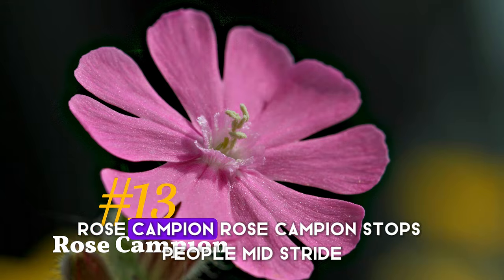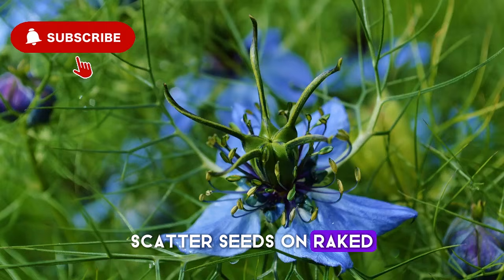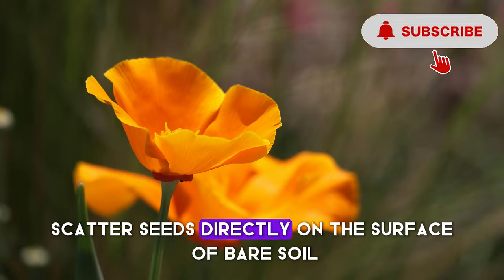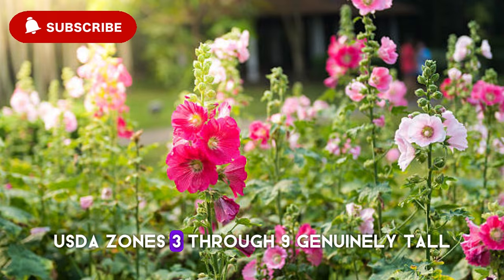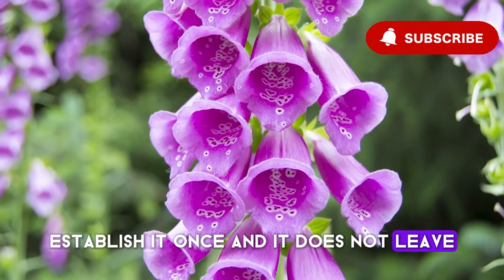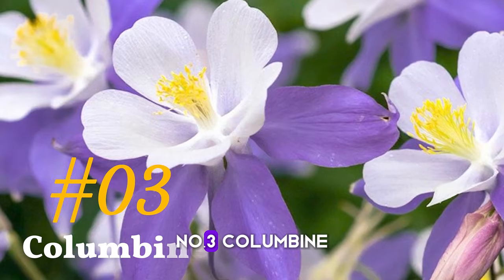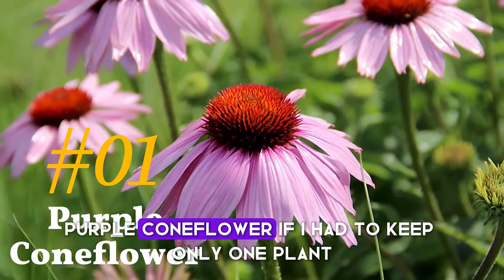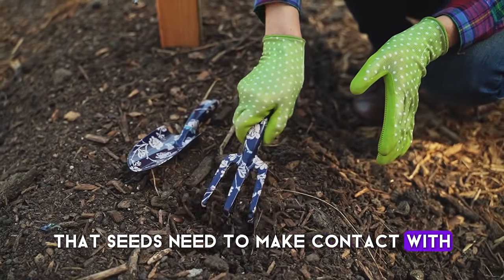13 Best Self-Seeding Perennials to Plant in MAY for a Thriving, Low-Maintenance Garden Forever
Plant These in MAY! 13 Self-Seeding Perennials That Fill Your Garden Forever
Plant these 13 self-seeding perennials this May and watch your garden thrive year after year without needing to replant. These self-seeding plants will fill your garden forever, providing vibrant color and life with minimal effort.
In this video, I’ll show you the best self-seeding perennials to plant this May, and how to ensure they return every season. Whether you're looking for plants that attract pollinators, resist deer, or grow effortlessly in different climates, these 13 plants have you covered.
Self-seeding perennials are the secret to a beautiful, low-maintenance garden that blooms year after year. From drought-tolerant varieties to wildlife-friendly options, I’ve got you covered with easy-to-grow plants for every gardener. Watch now to learn how to turn your garden into a self-sustaining oasis!
The 13 self-seeding perennials featured in this video are:
Rose Campion
Evening Primrose
Love-in-a-Mist
Borage
California Poppy
Yarrow
Hollyhock
Purple Top Verbena
Foxglove
Bee Balm
Columbine
Black-Eyed Susan
Purple Coneflower